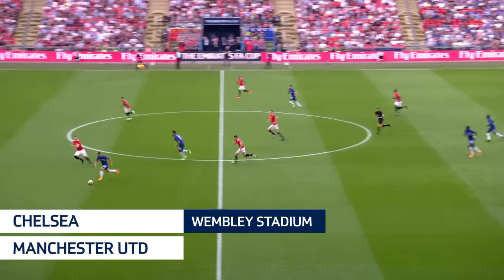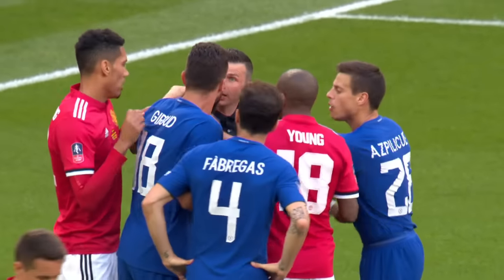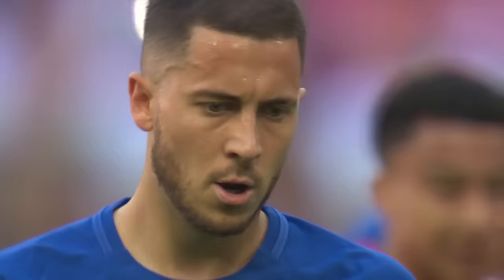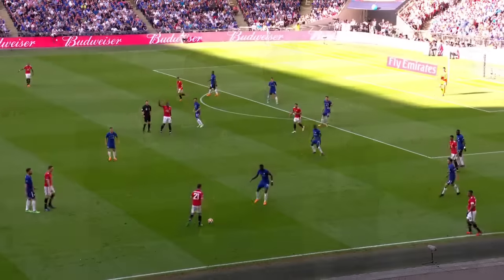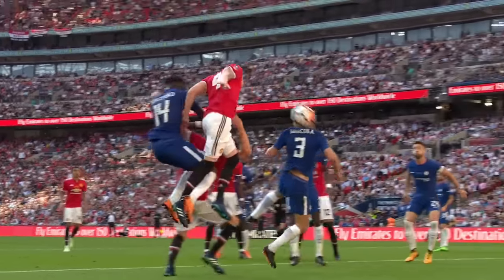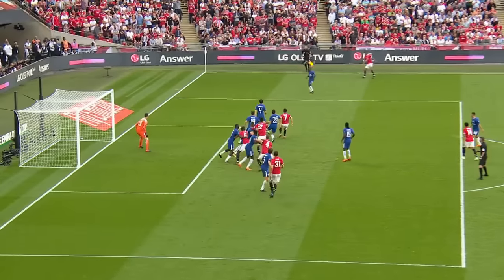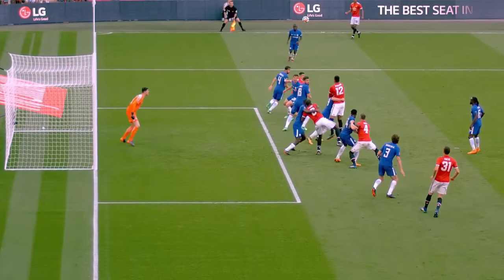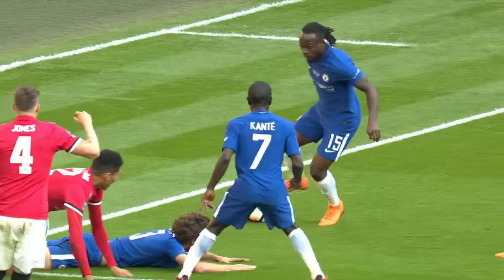Chelsea 1-0 Manchester United | Hazard Wins it for Chelsea! | Emirates FA Cup Final 2017/18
An Eden Hazard penalty saw Chelsea lift an eighth FA Cup with a 1-0 win over Manchester United.